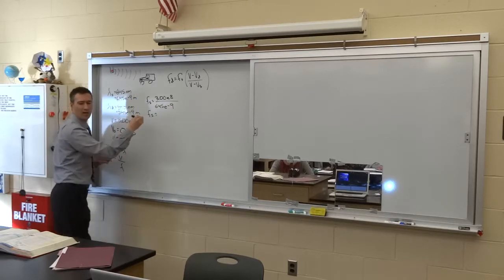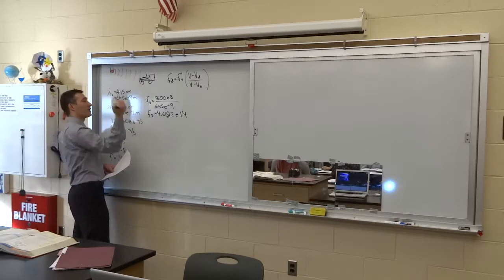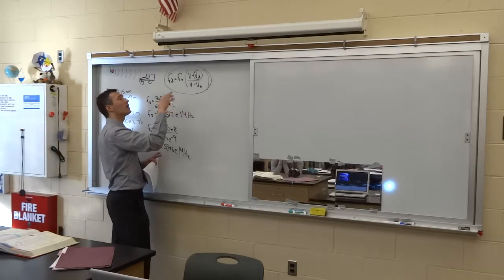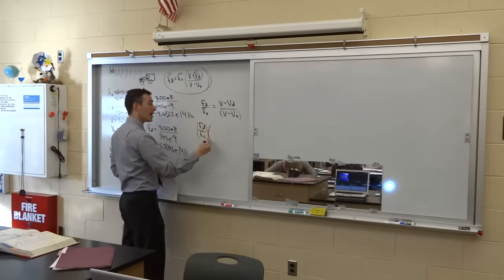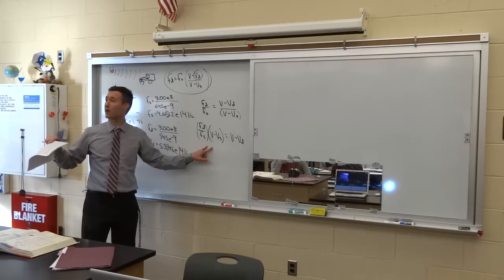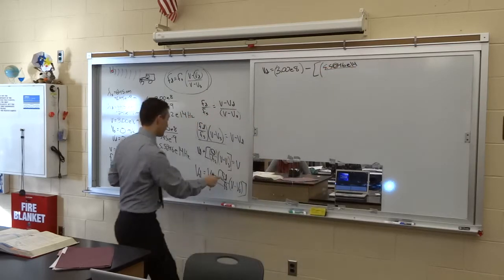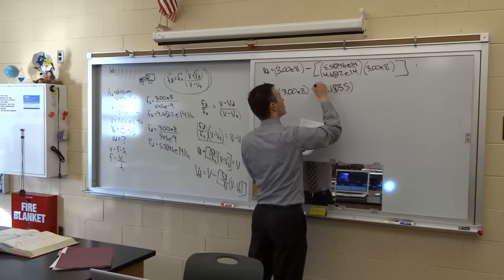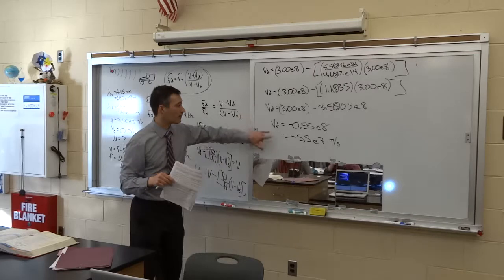doppler with light